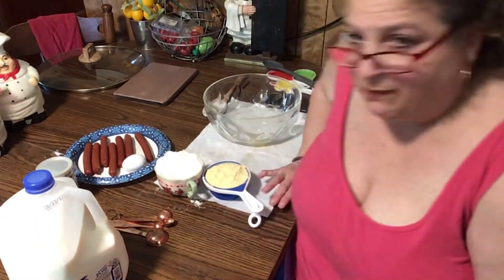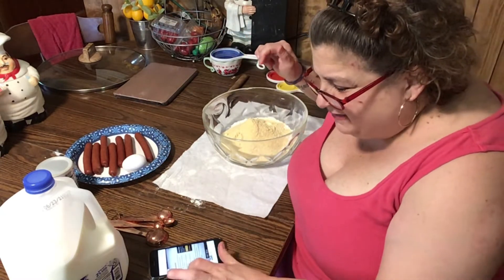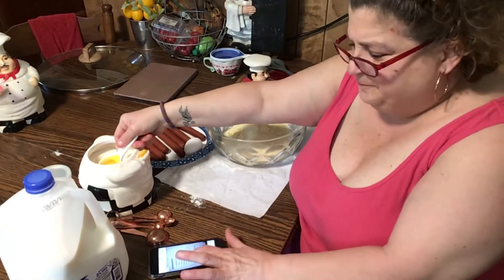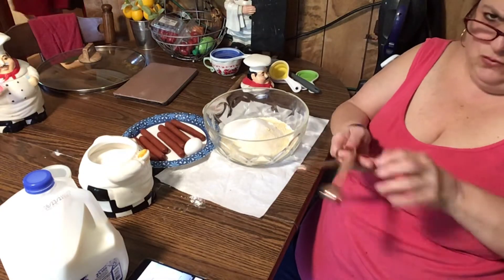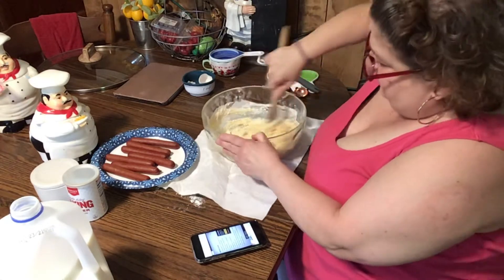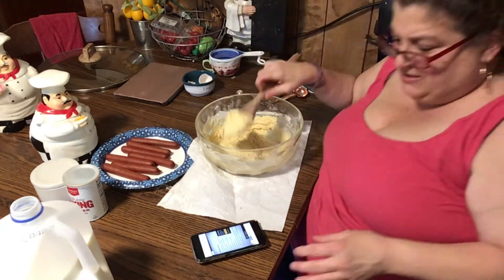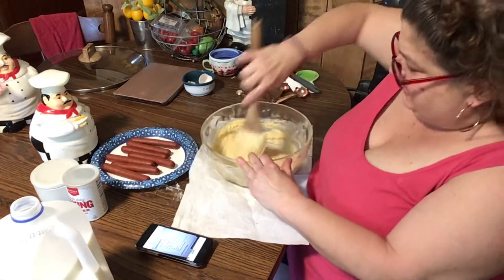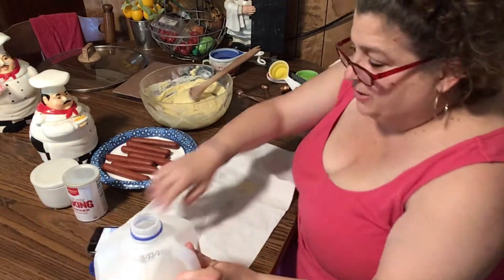CORN DOGS! CARNIVAL foods, collab with the hodge podge life of Jessie! Go check it out!